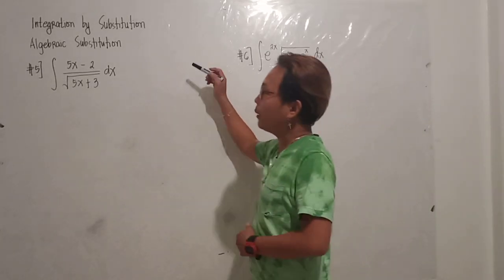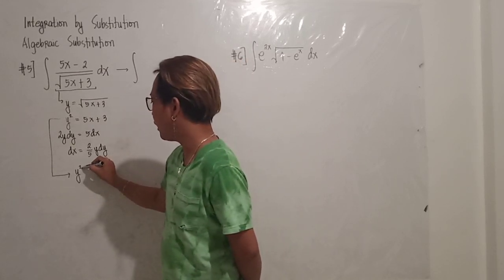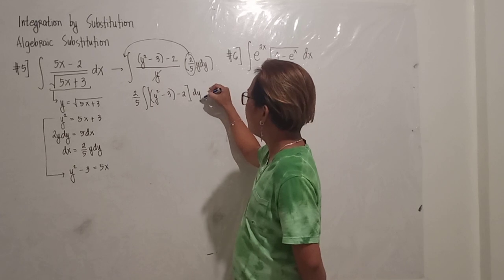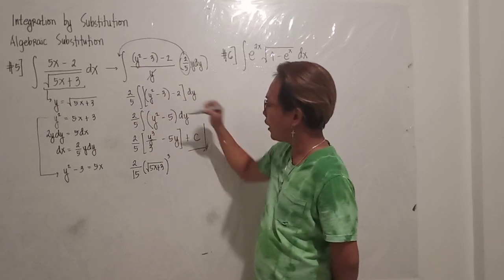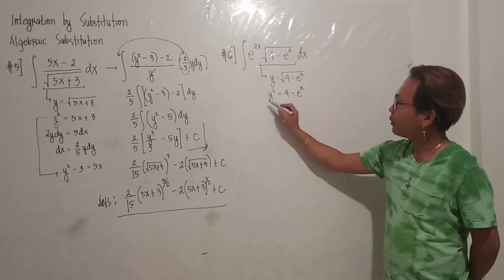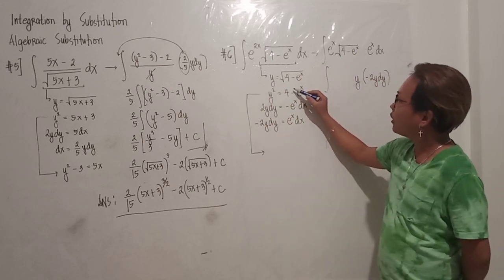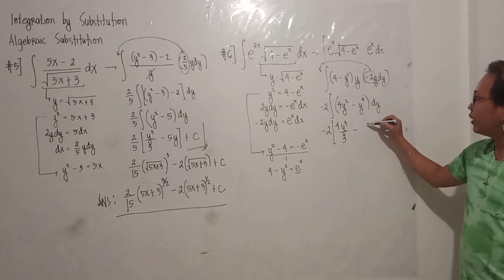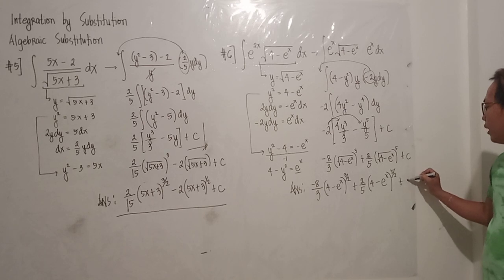Algebraic Substitution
Example 5 and Example 6